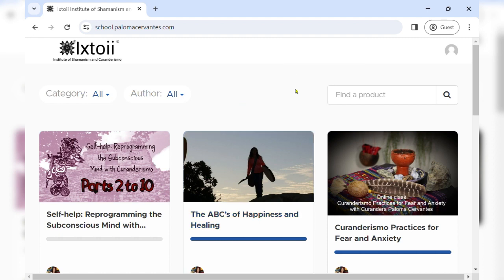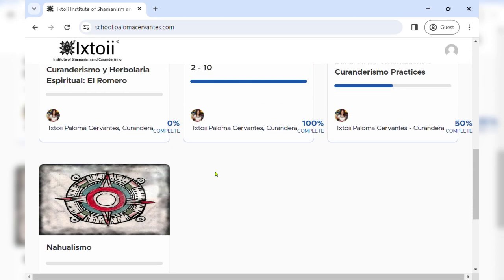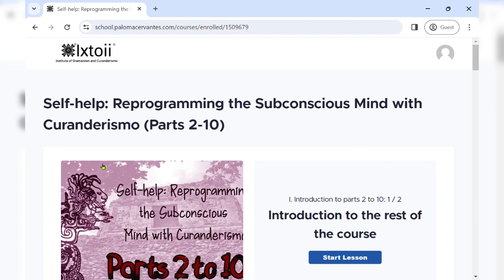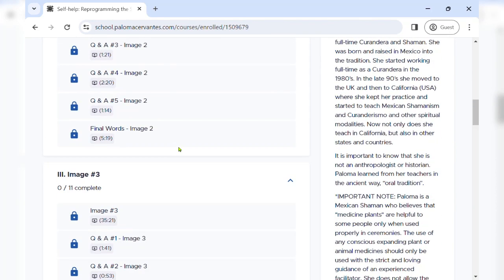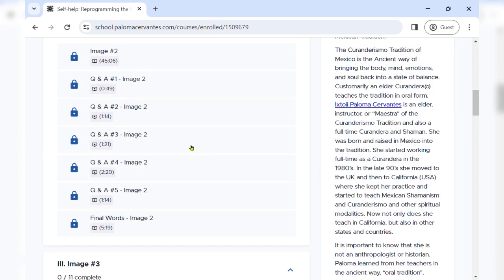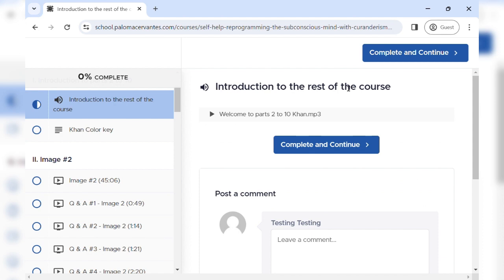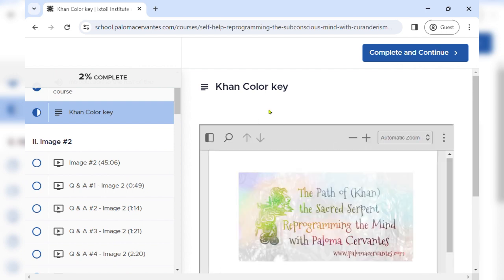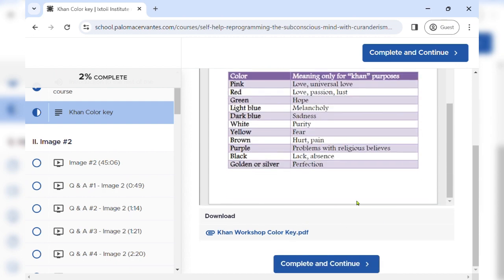How to find your class in my online school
This video is about how to log in to my online school.
How to find your classes and how to navigate through them.